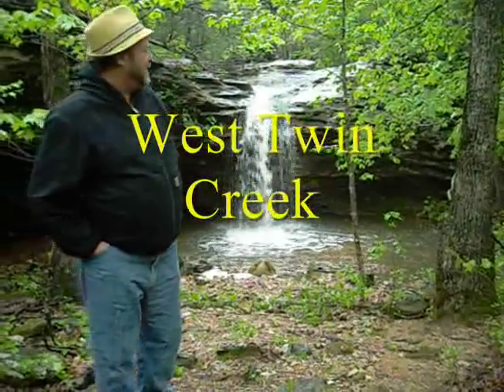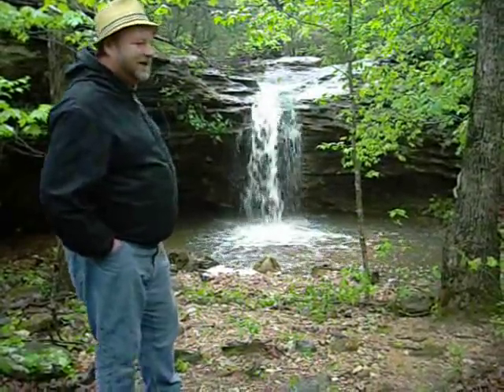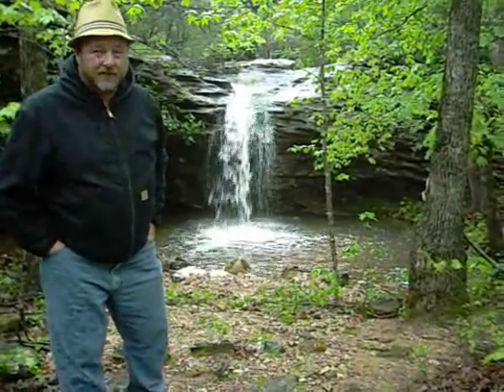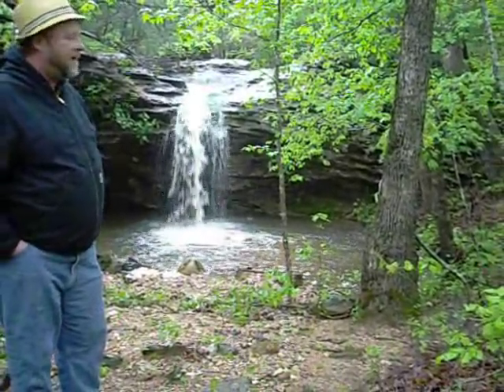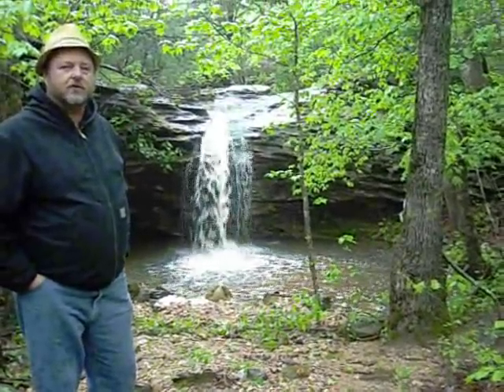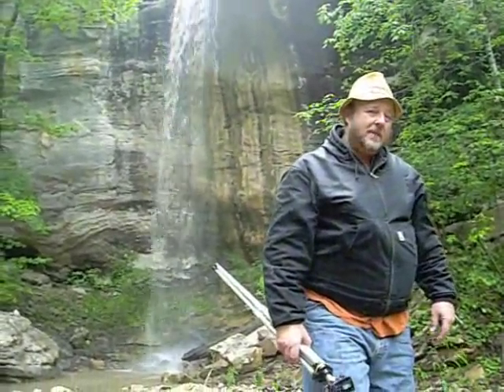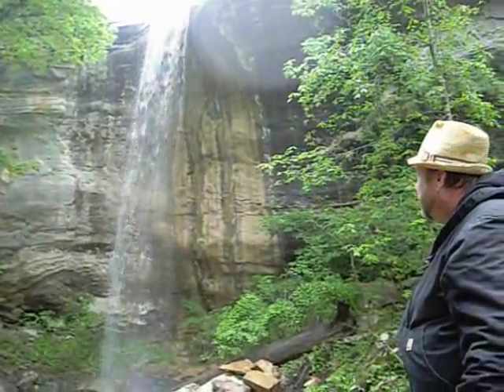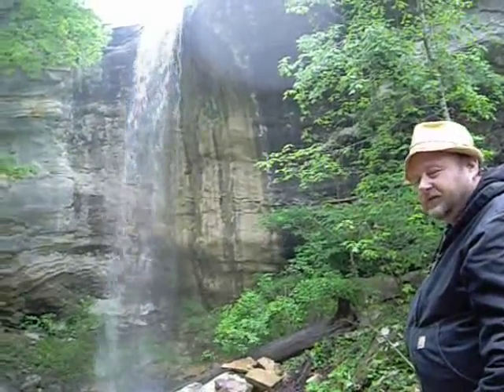Sylamore Splash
When everyone else was complaining about the rain, Rick and I drove down Arkansas Highway 9 (Sylamore Road) to get some photos and video of a couple of waterfalls.